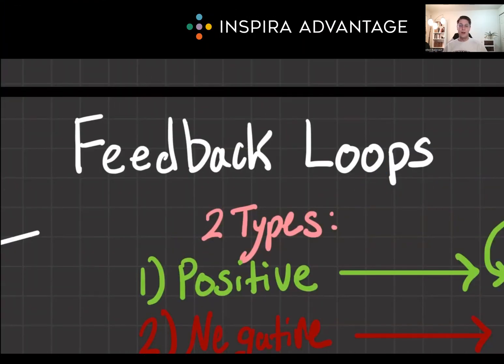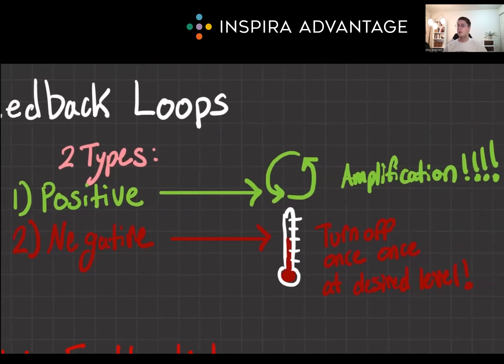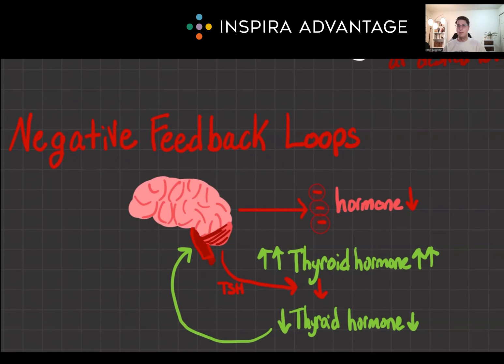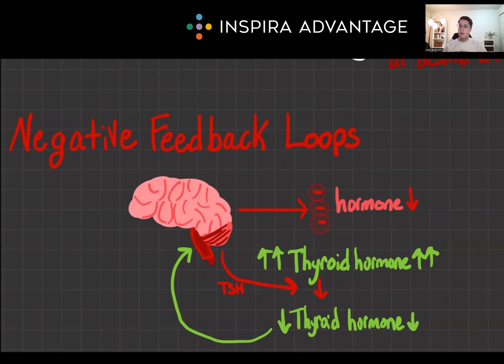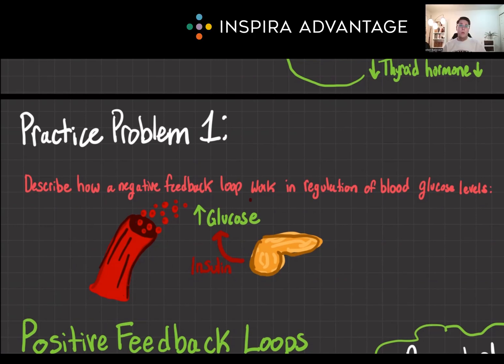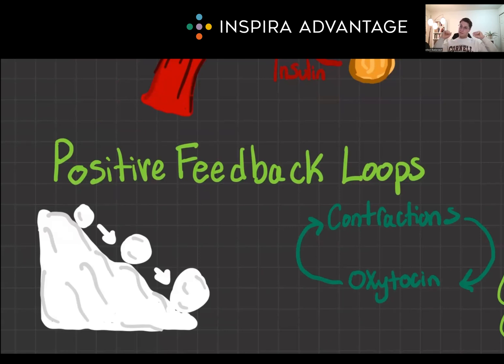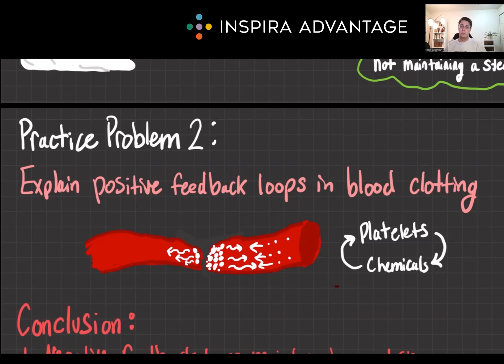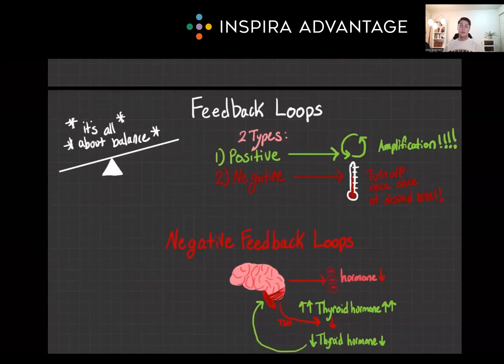Endocrinology: Feedback Loops - Hormone Regulation | MCAT Crash Course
Explore Endocrinology: Feedback Loops - Hormone Regulation for the MCAT in this MCAT crash course! Follow along as Bretton, one of our 99th-percentile MCAT tutors, breaks down this fundamental concept to set you up for success on the MCAT!

Beyond being a mere scientific concept, understanding feedback loops in hormone regulation is fundamental to unraveling the complexities of physiological homeostasis and endocrine system function. Mastery of these principles is not only crucial for comprehending the intricate mechanisms underlying hormone secretion and feedback inhibition but also provides essential insights into the regulation of various physiological processes, from metabolism to reproductive function. Whether it's deciphering the hormonal control of blood glucose levels or understanding the feedback mechanisms that maintain hormone balance, hormone regulation feedback loops play a pivotal role in the Biological and Biochemical Foundations of Living Systems section.